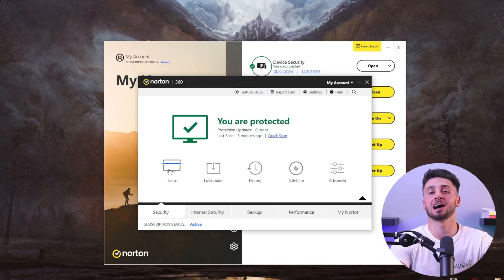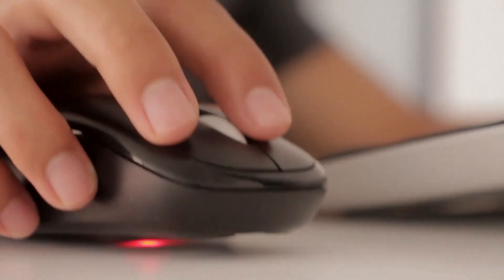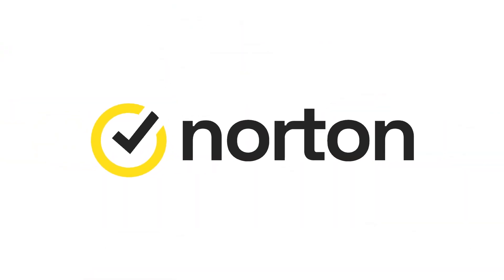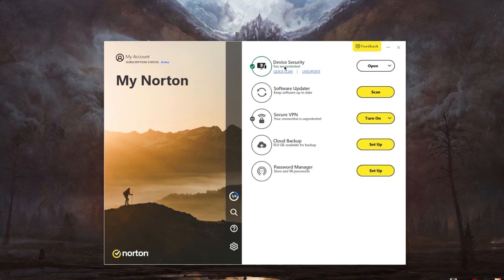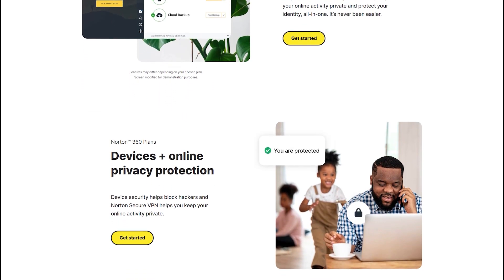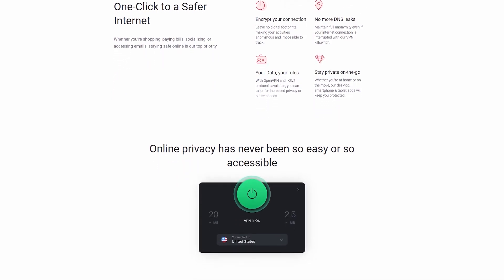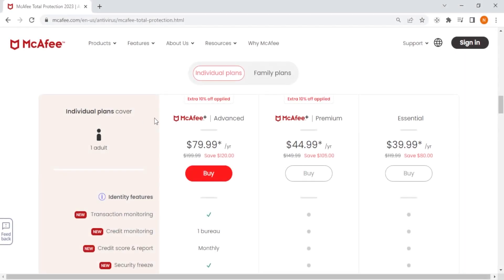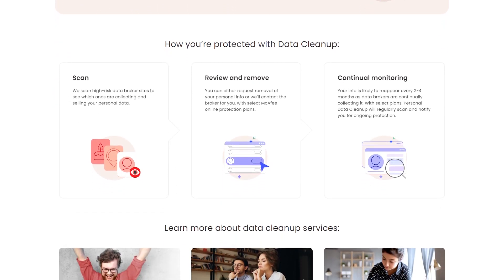Best Antivirus For Windows 10: Ensuring Optimal Cyber Protection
The best antivirus for Windows 10. Protect your Windows 10 device with the best antivirus available! Get optimal cyber security, peace of mind, and the latest features with this powerful tool.

In today's video, we're tackling a question we hear a lot, which is: 'What’s the best antivirus software for Windows 10 to ensure optimal cyber protection?' We've thoroughly examined the top antivirus programs to provide you with an insightful answer. And If you're interested in any of the antivirus software we will be discussing today, we've got links in the description with the best discounts you won't find directly on their websites! So, without further ado, let's get into it! Now, the efficacy of antivirus software is determined by several factors. These include real-time protection, the software's impact on system performance, and the variety of features it offers to safeguard your digital footprint. We recommend running a full system scan at least once a week with your selected antivirus for all Windows 10 users, ensuring your PC remains free from malware and operates at its best performance. Nevertheless, real-time protection is just as important. A capable antivirus program should continuously safeguard your system, promptly identify emerging threats, and neutralize them before they can damage your system. Remember, everyone's protection needs are going to be different, so it's crucial to choose an antivirus that caters to your specific needs. We recommend choosing an antivirus that updates its system regularly to combat the latest threats and challenges. And our top 3 picks, which we're about to reveal, fit these criteria perfectly. Now that you know the importance of selecting the right antivirus, let's discuss the top 3 antivirus solutions for Windows 10 users in 2026. Each of these brands symbolizes the best in cybersecurity, offering top-tier protection. And as promised, we've secured exclusive deals for all three brands in the description below. And remember, these deals are not available by going directly to their websites. That brings us to the end of today's video. Now you're equipped with the knowledge to choose the best antivirus software for your Windows 10 PC.

Hope you enjoyed my Best Antivirus For Windows 10: Ensuring Optimal Cyber Protection Video.